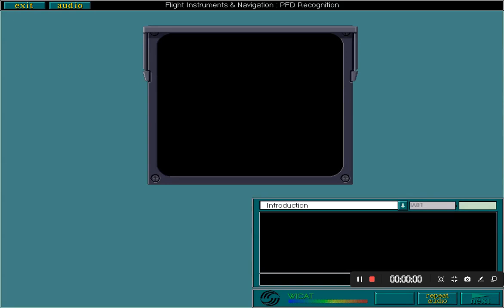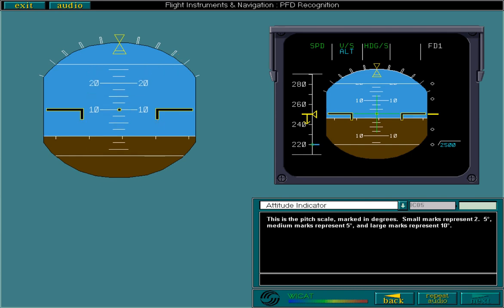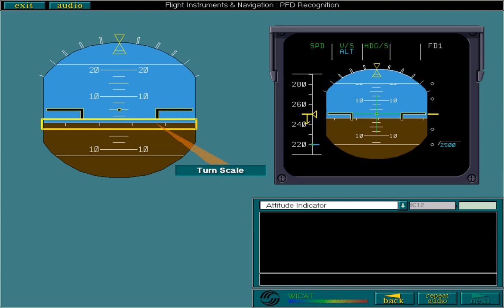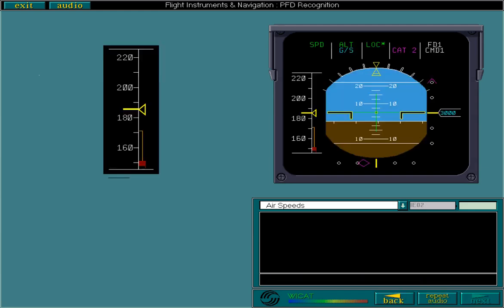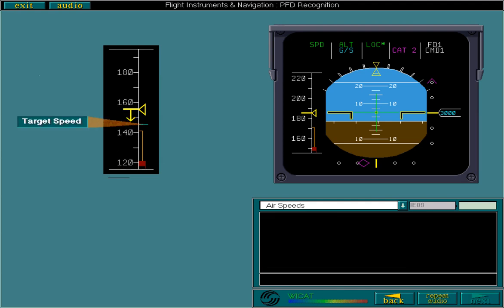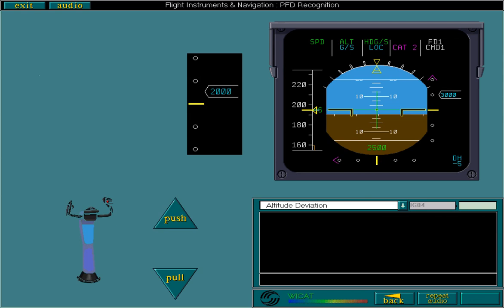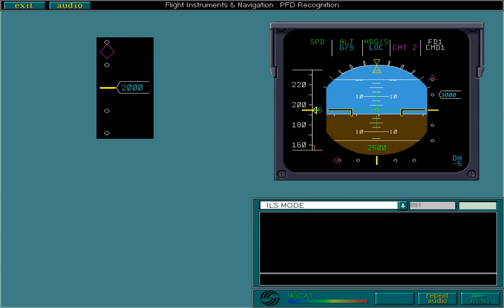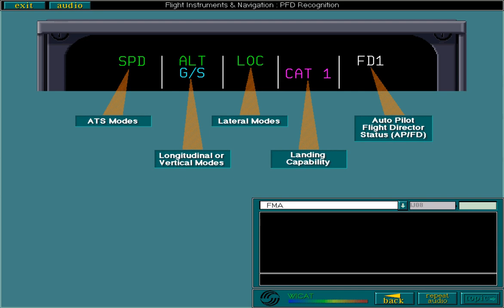FLT INST & NAV 06 PFD Recognation